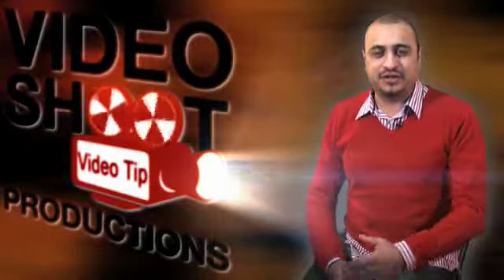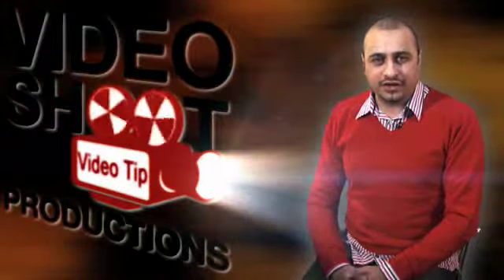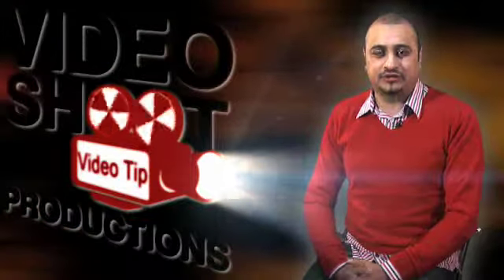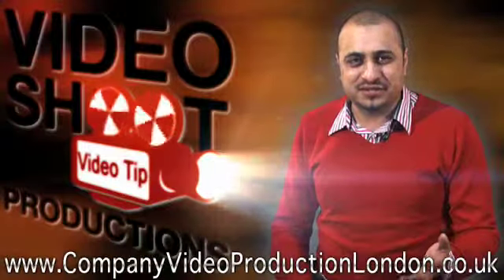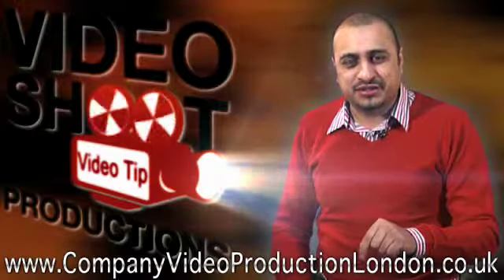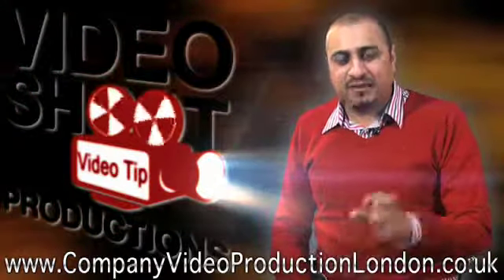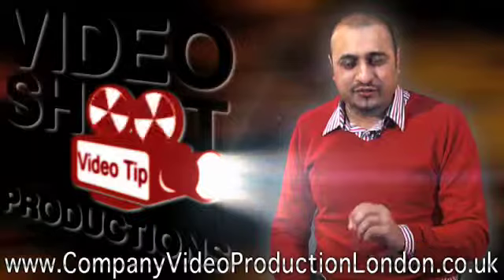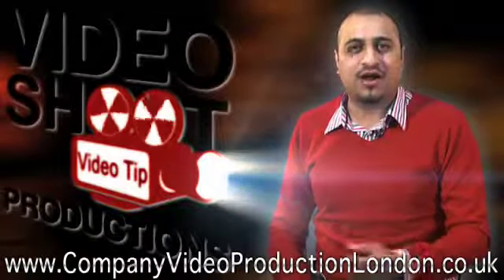Showreel Production London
This tip is about lighting for video production. Showreel production in London South West. Video production Showreel in london and berkshire